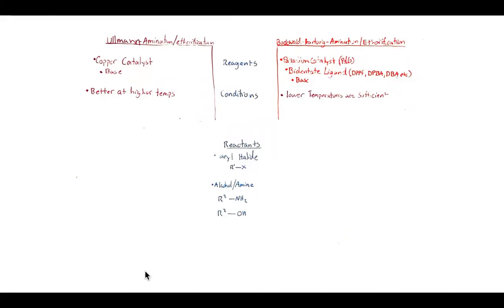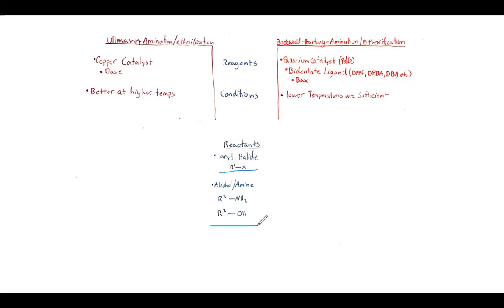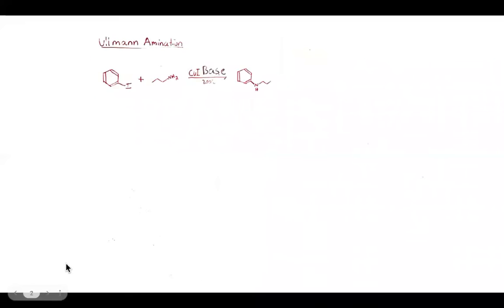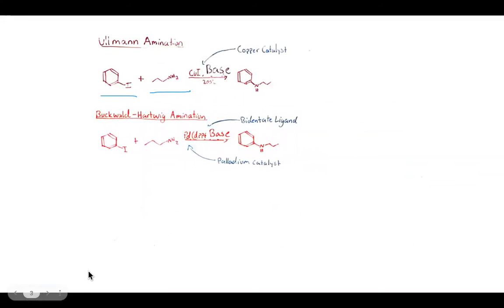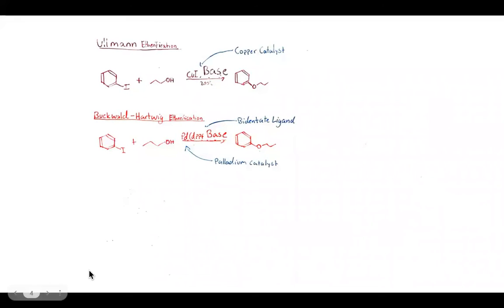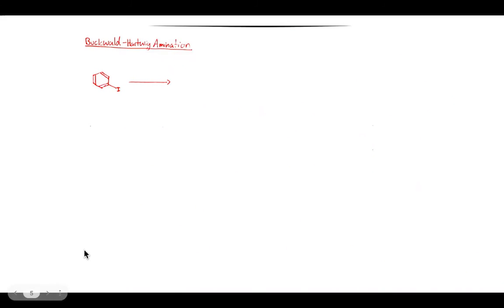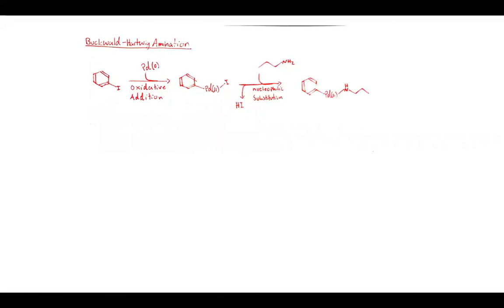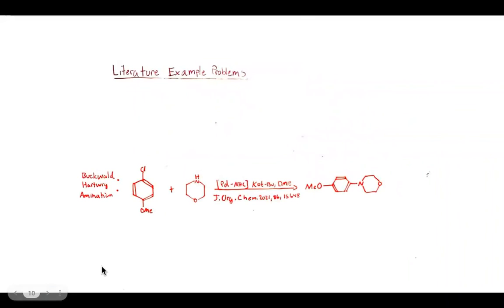Buchwald-Hartwig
Video created by Rielly Harrison for CHEM 347 (Hobart and William Smith Colleges) that describes two organometallic name reactions.